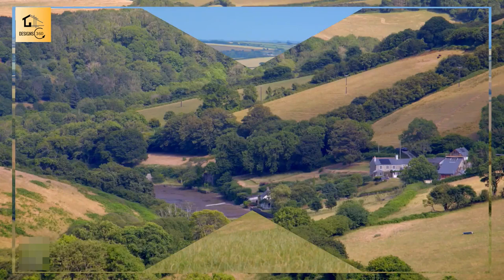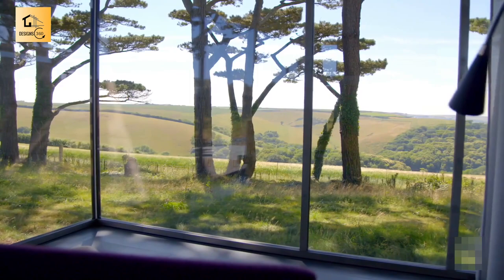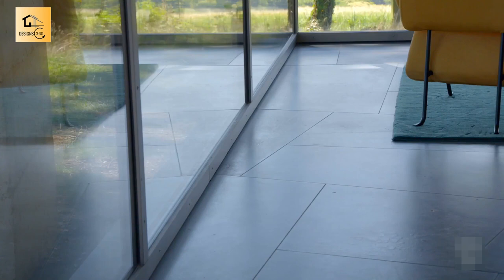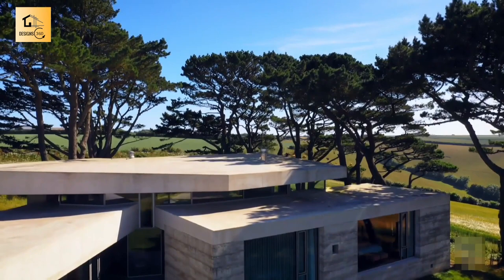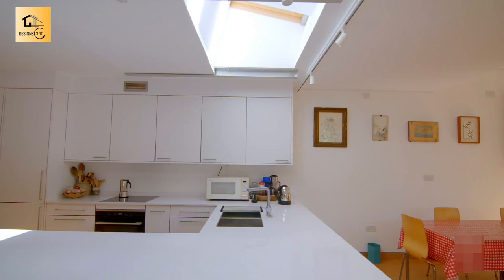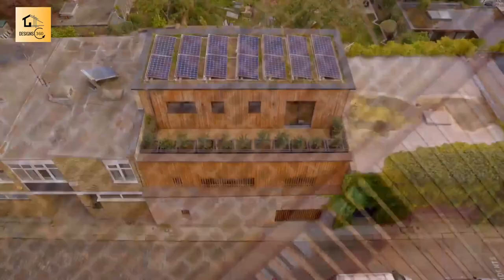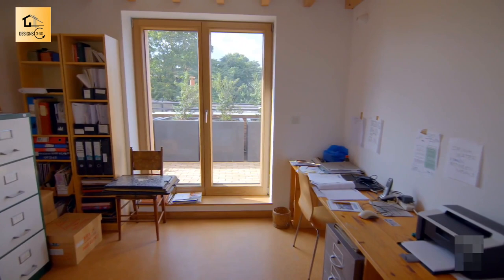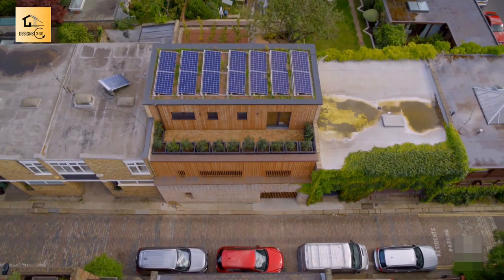Grand Designs: House of The Year S05E03 Part 2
First House is " Secular Retreat " is a house with powerful appears in the landscape, encircled by leaning pines.. House is Designed by Atelier Peter Zumthor with Mole Architects. The House also Winner of RIBA South West Award 2019 and RIBA National Award 2019.

Second House is " Max Fordham House " which is Designed by Bere Architectss. This is a  modern house with lifelong environmental innovations.. The House is also Winner of RIBA London Award 2019 and RIBA London Sustainability Award .